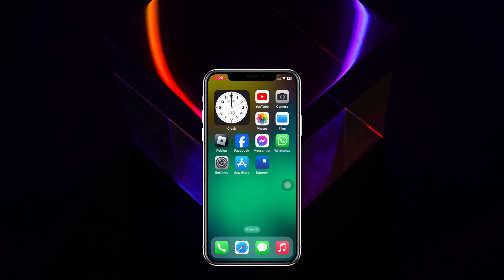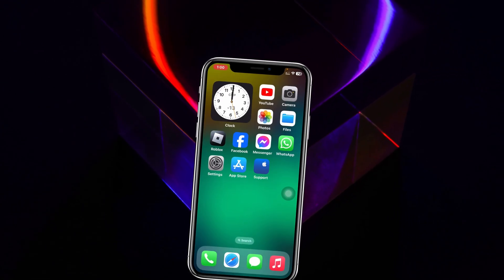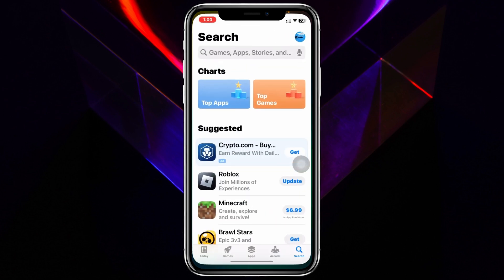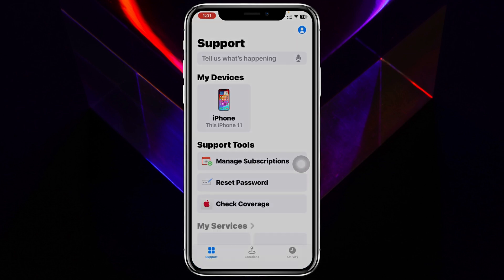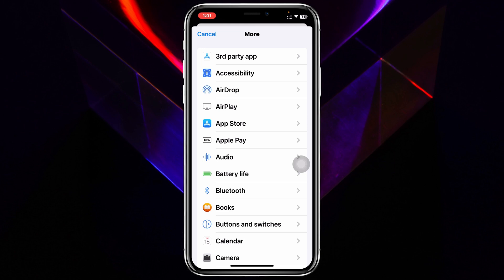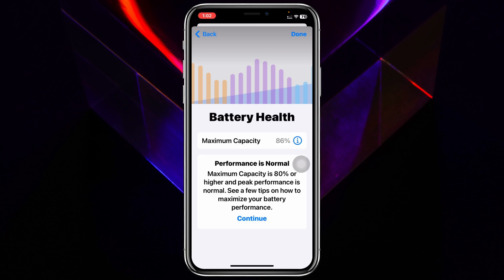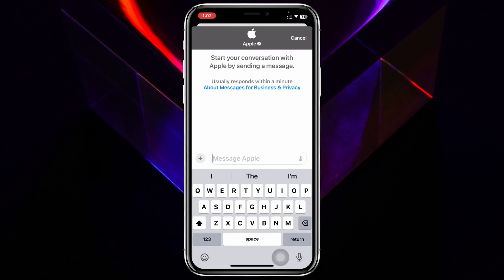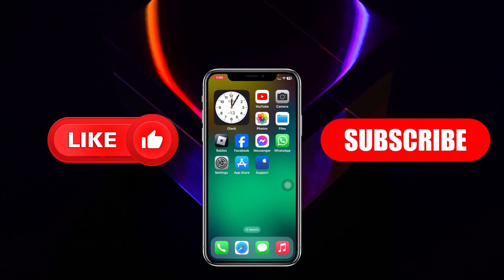How To Contact & Get Apple Support (Chat & Call)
How to contact Apple support
How to contact Apple support on iPhone

How do you contact Apple support? If you want to contact Apple support by chat or call and ask How to contact Apple support online, Here is the step-by-step guide.

00:01- Video intro
00:25- Get Apple Support
01:53- Process Ending